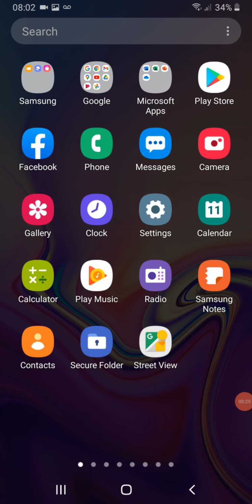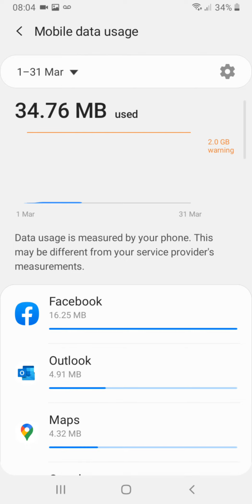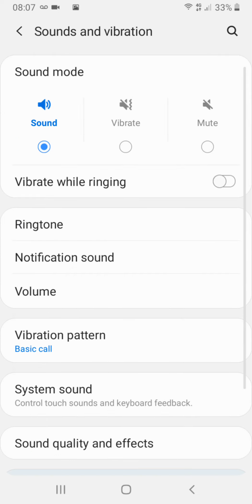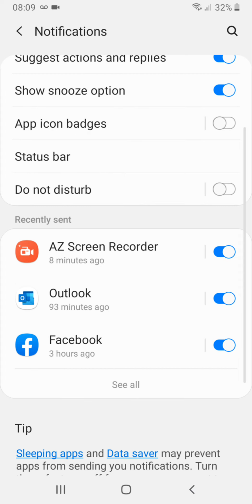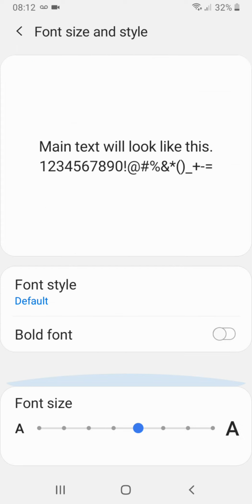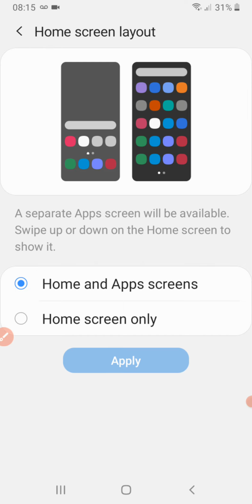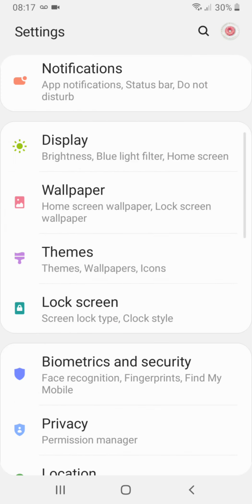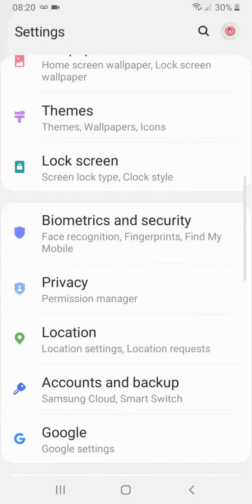Samsung phone settings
How to alter your setting in your phone to make your phone work better for you.